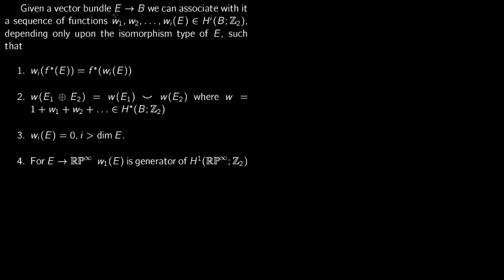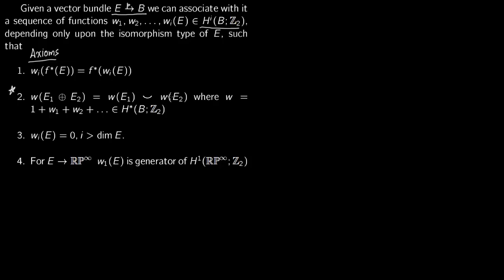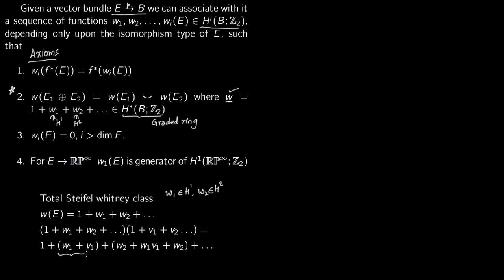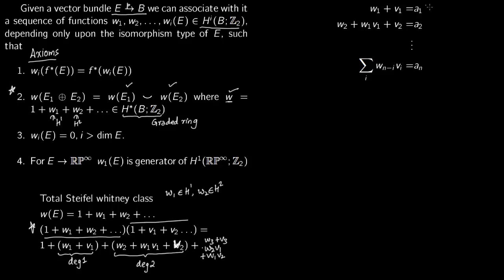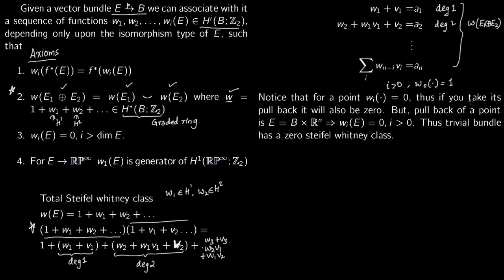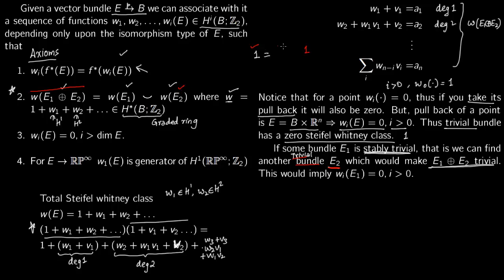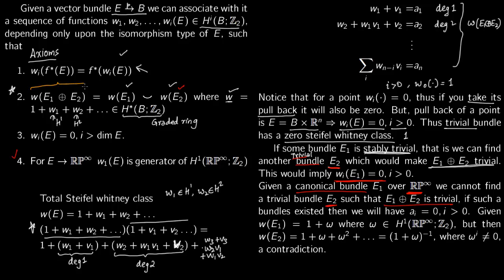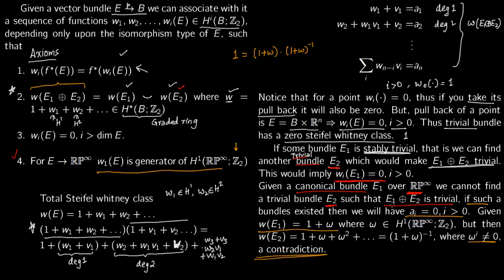1 6 Steifel Whitney Class